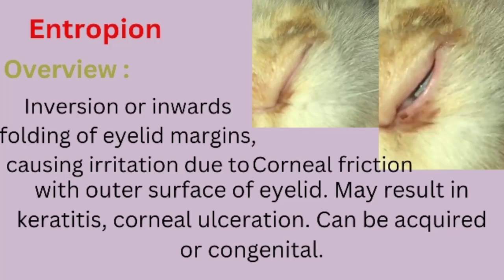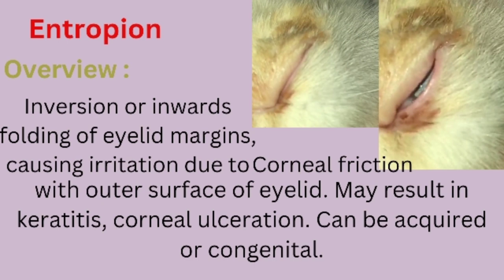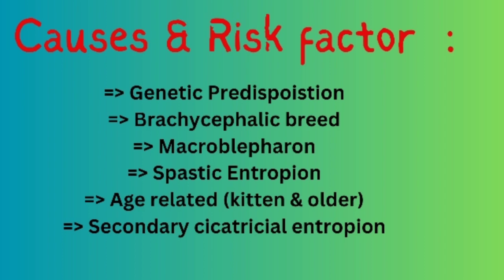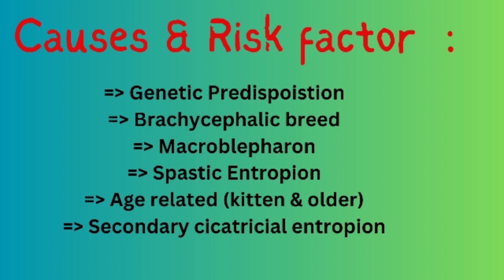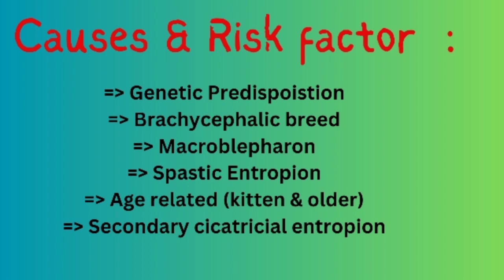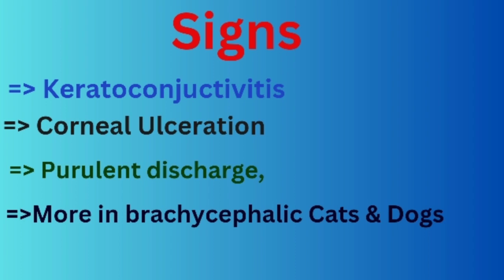Entropion, Feline Entropion, Entropion Surgery. causes/signs/treatment.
Entropion is a medical condition where the eyelid, typically the lower one, turns inward, causing the eyelashes and skin to rub against the eye surface. This can lead to irritation, redness, and in some cases, damage to the cornea. Common symptoms include discomfort, tearing, and sensitivity to light. Surgical intervention is often necessary to correct entropion and prevent potential complications.